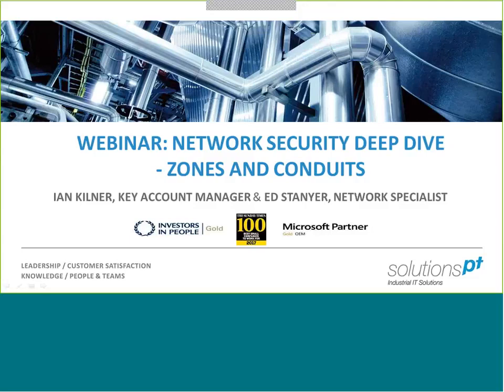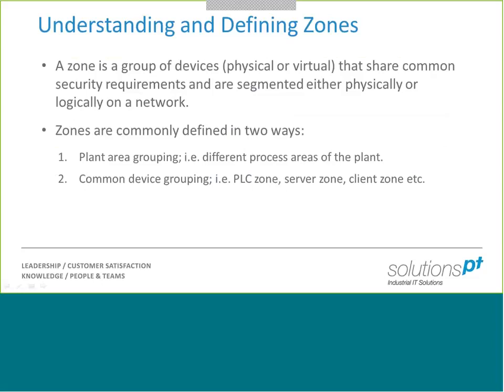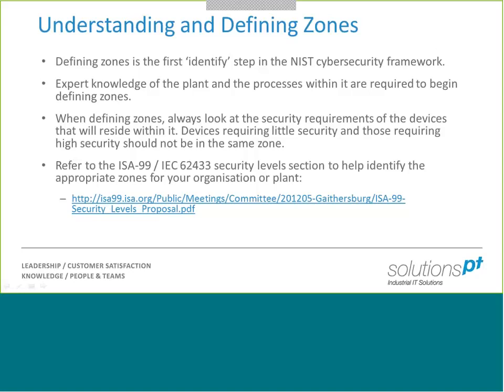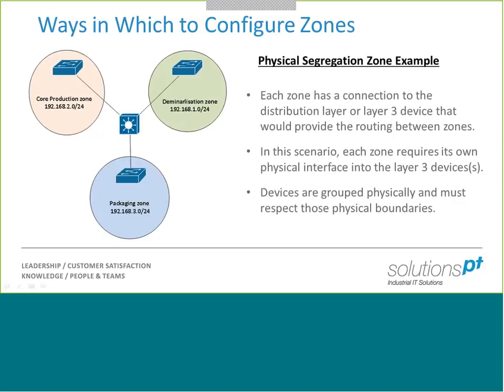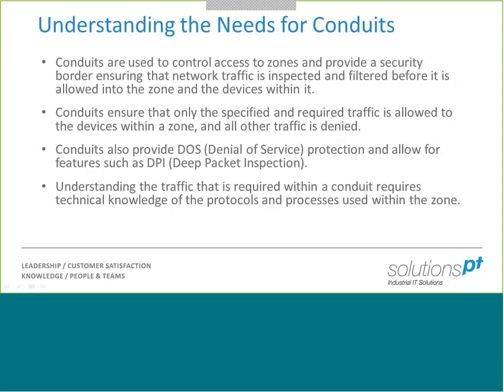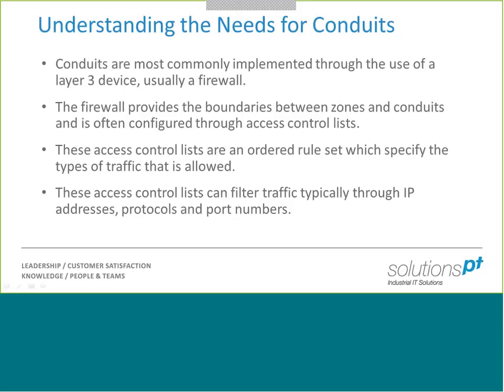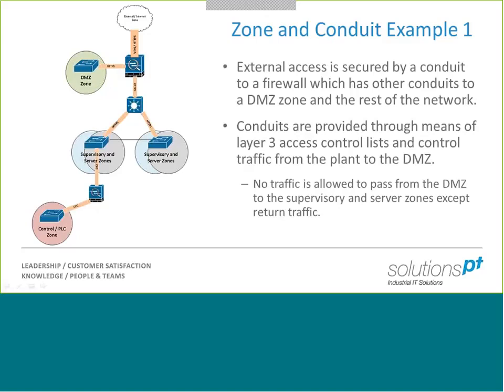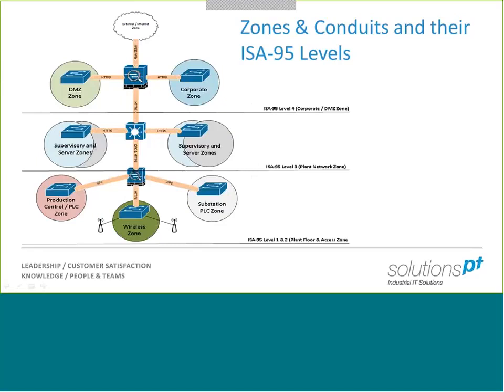Webinar - Network Security Zones and Conduits